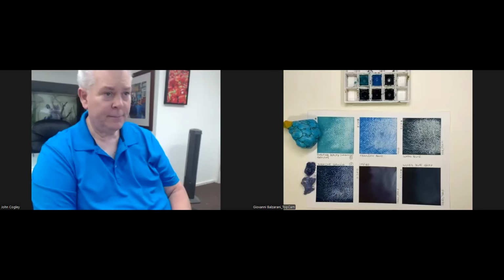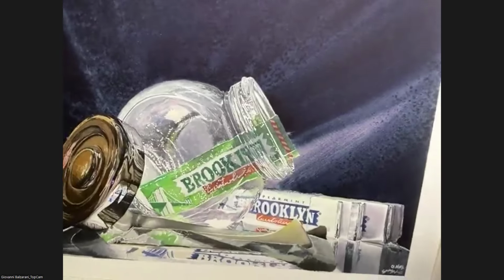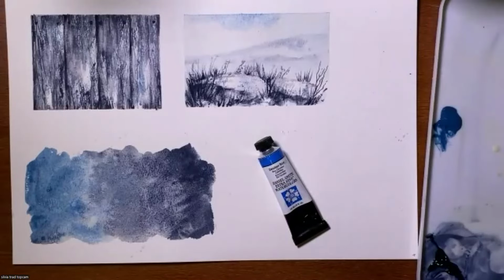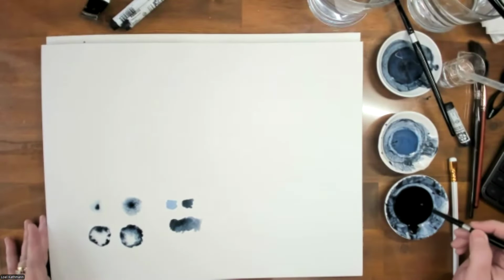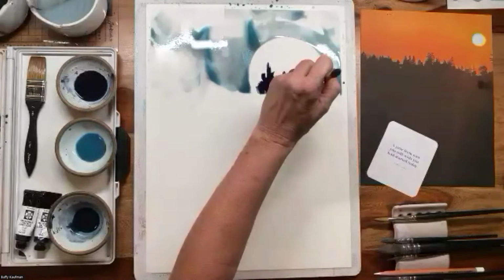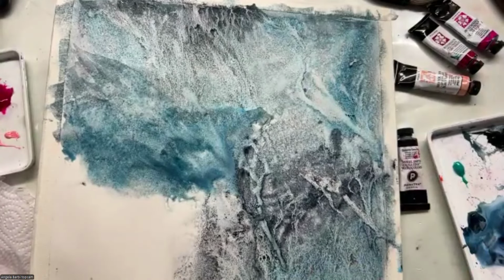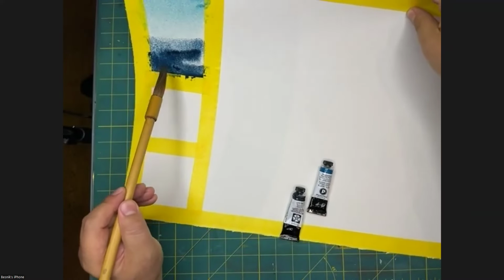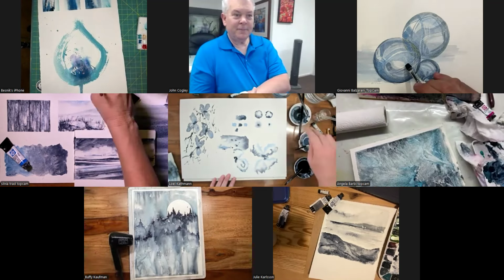Thursday Live with John Cogley: Blues, Serene to Dramatic Watercolor Half Pan Set